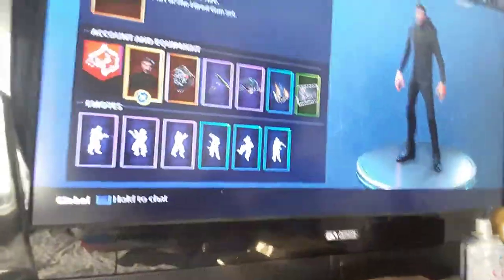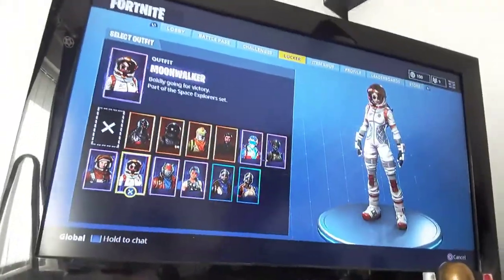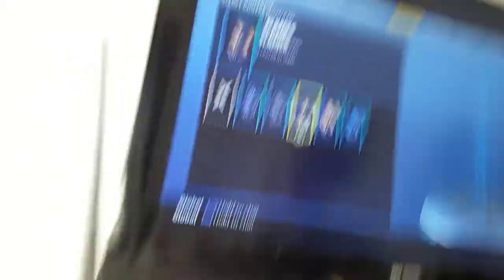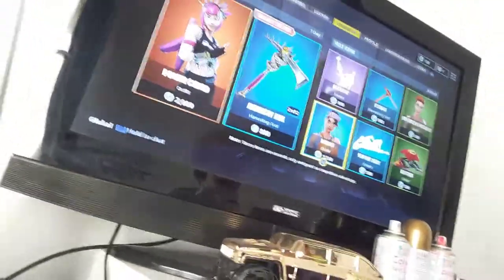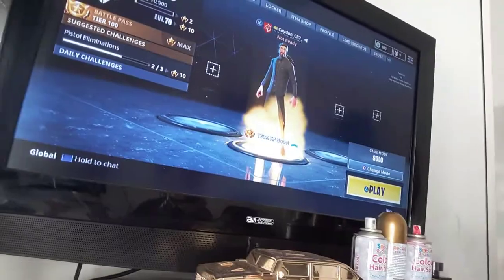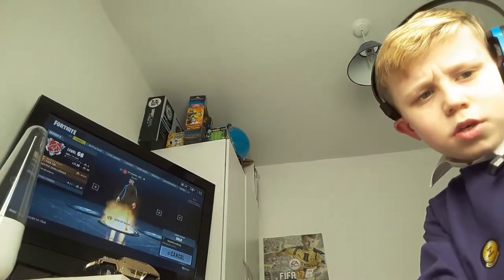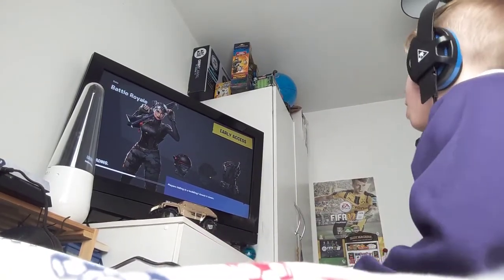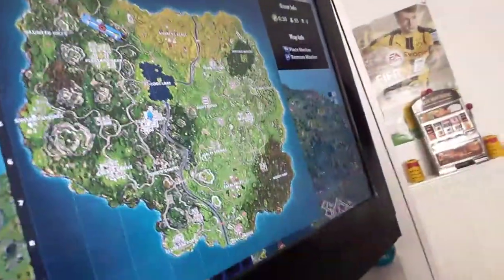1 April 2018